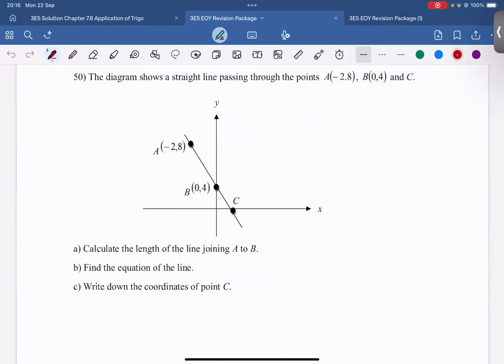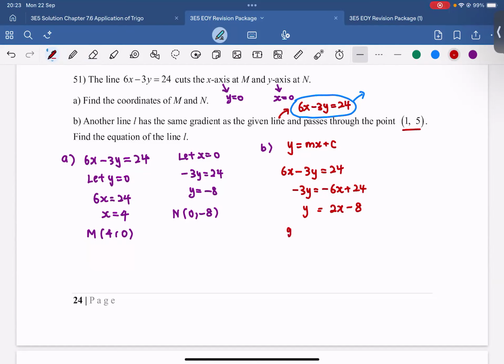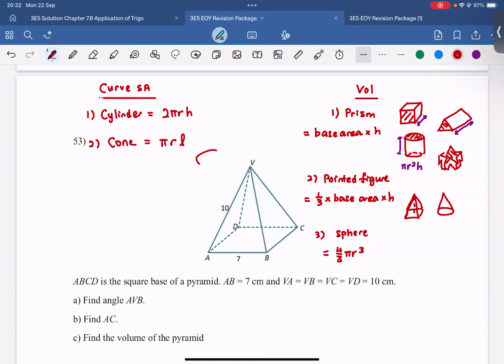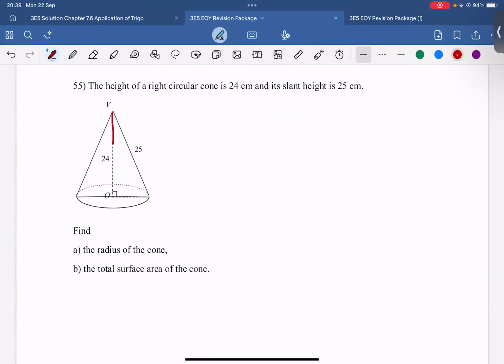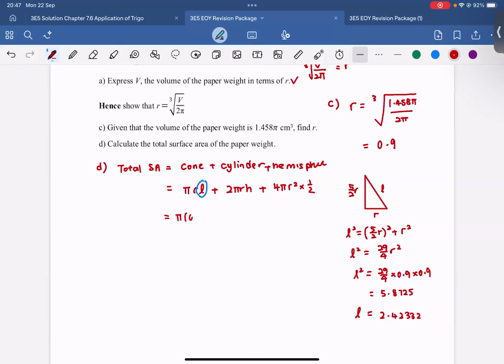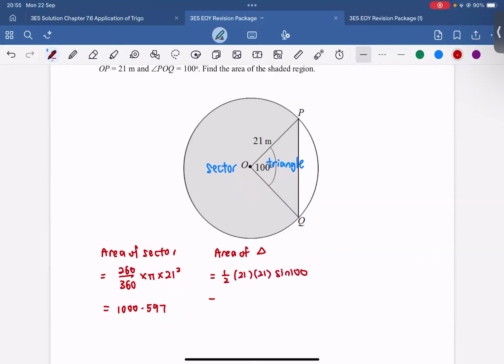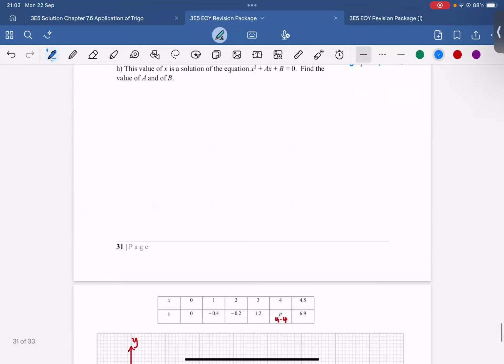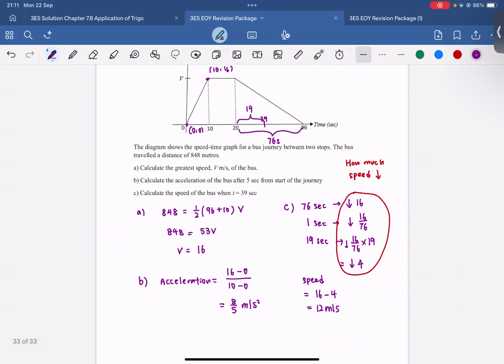Sec 3 Elementary Mathematics Revision III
Revision including Sec1 to Sec3 topics